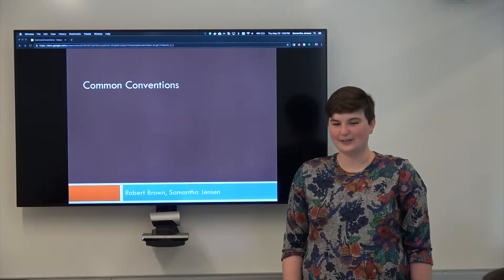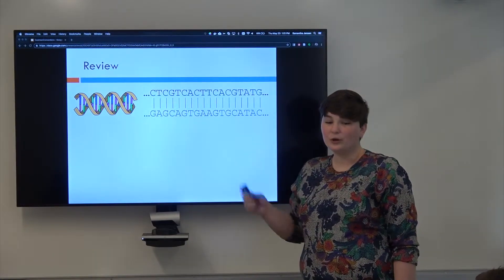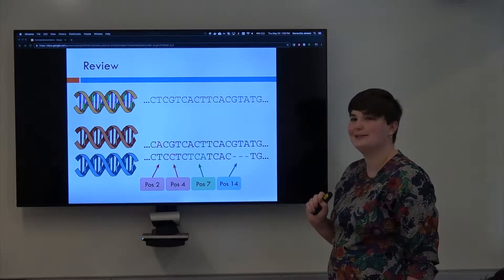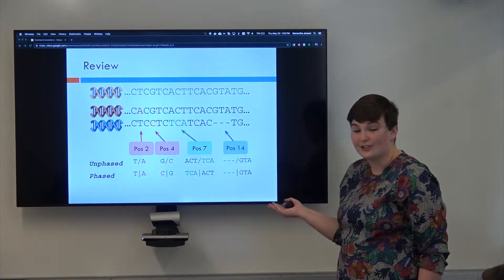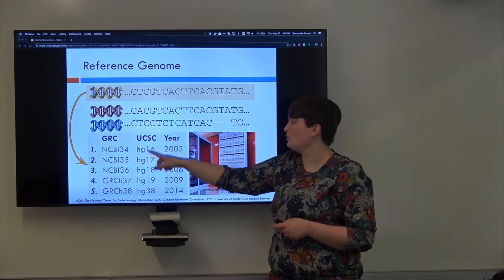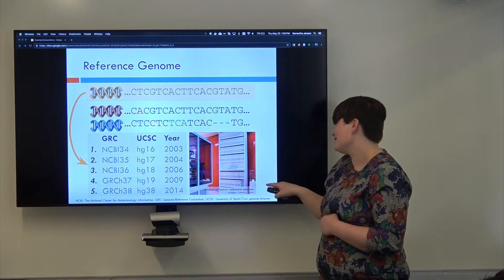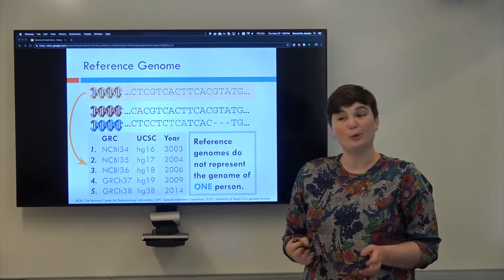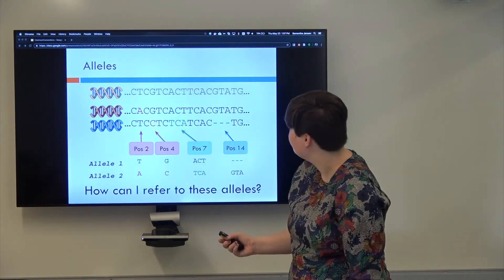Reference Genomes | Common Conventions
Part 1 of the Common Conventions module reviews the previous module and introduces reference genomes.